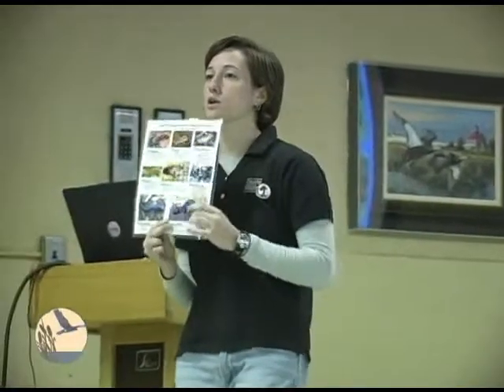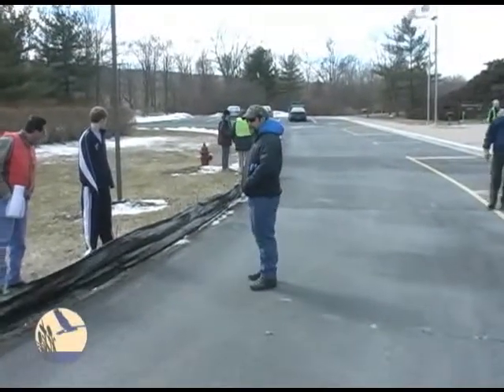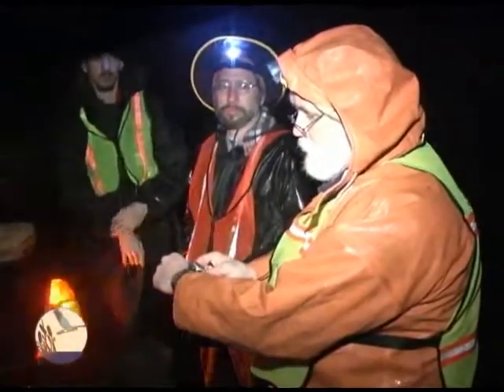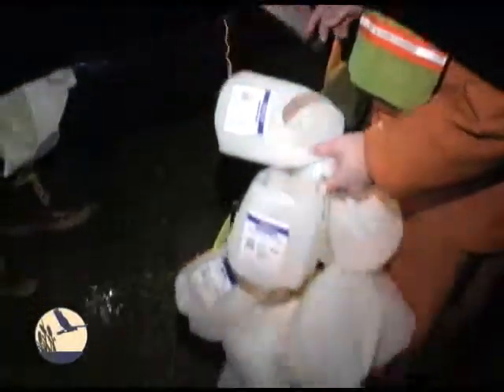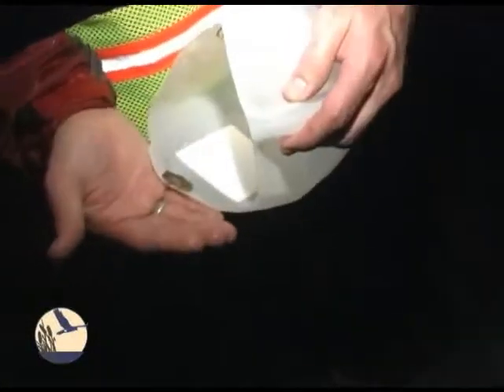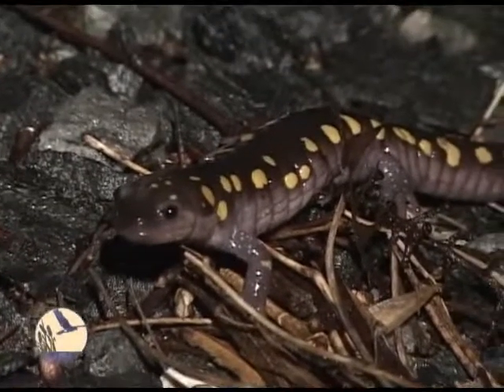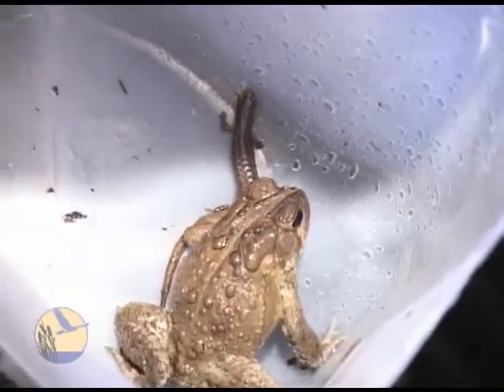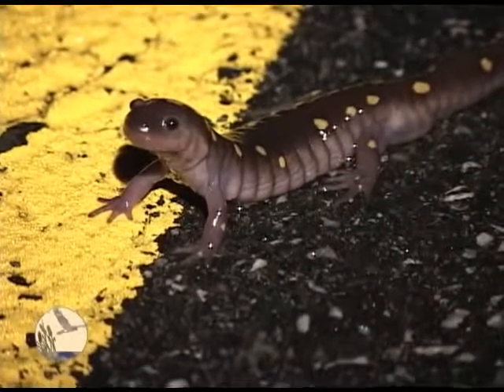Amphibian Crossing Project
Since 2004, NJ Audubon Society has been partnering with the NJ Division of Fish and Wildlife's Endangered and Nongame Species Program and the Conserve Wildlife Foundation of NJ in an Amphibian Crossing Survey Project. The goal of this project is to learn about the migratory movements of amphibian populations so we can more effectively protect their habitats. This short video shows a few minutes of the volunteer training program, and then two actual crossing sessions from 2005 and 2006. For more details about this project, as well as information about how you can volunteer for this interesting activity, go